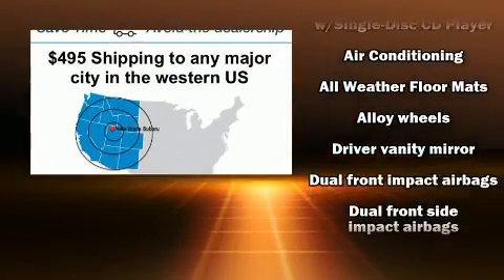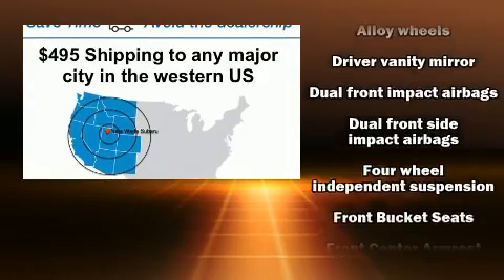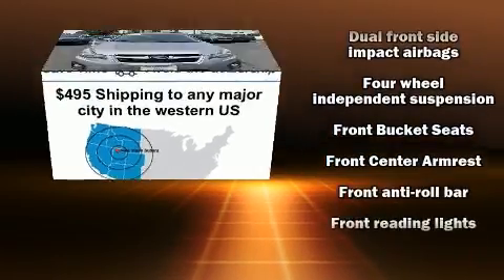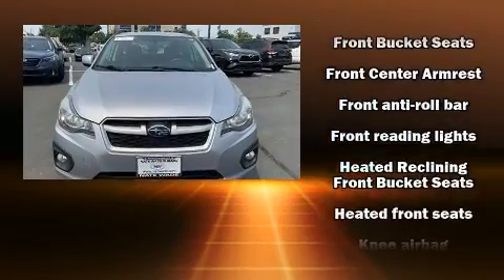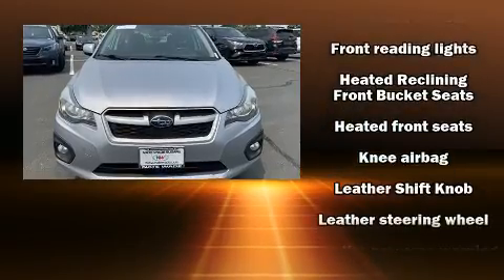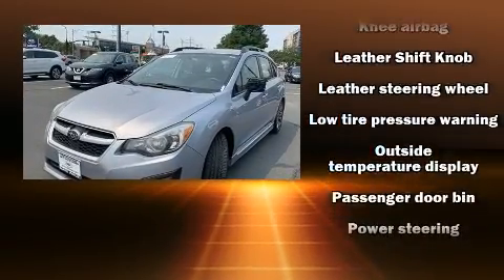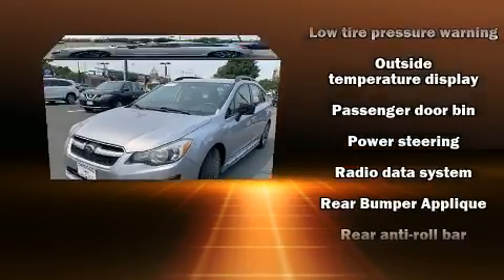2014 Subaru Impreza 2.0i Sport Premium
You can expect a lot from the 2014 Subaru Impreza. It features a standard transmission, all-wheel drive, and a 2 liter 4 cylinder engine. It distinguishes itself from the competition with features such as: a rear window wiper, a tachometer, adjustable headrests in all seating positions, a leather steering wheel, a trip computer, front fog lights, and more. With side curtain airbags supplementing the rest of the safety network, you can be assured that you and your passengers will experience top-tier protection. A Carfax history report indicates just one previous owner. Our sales reps are extremely helpful & knowledgeable. We'd be happy to answer any questions that you may have.